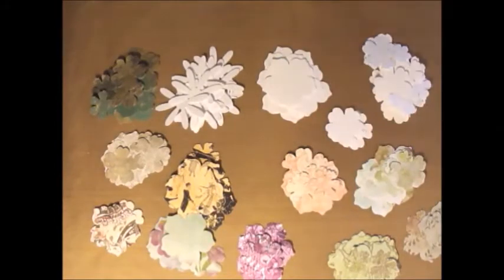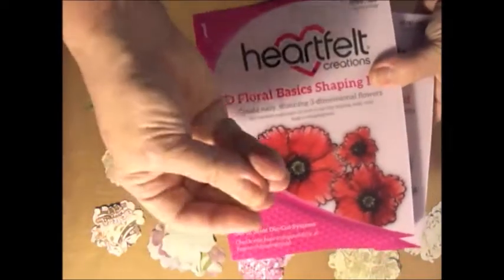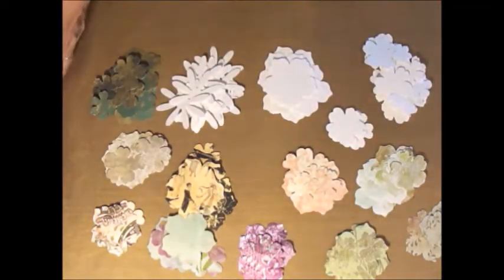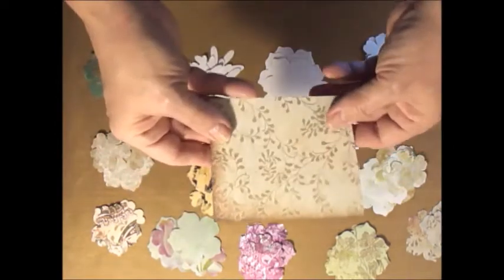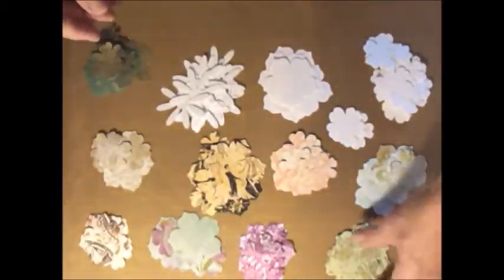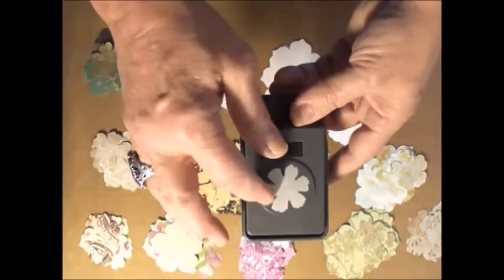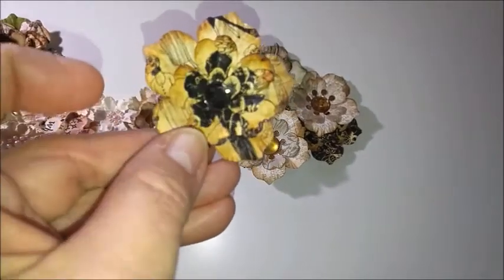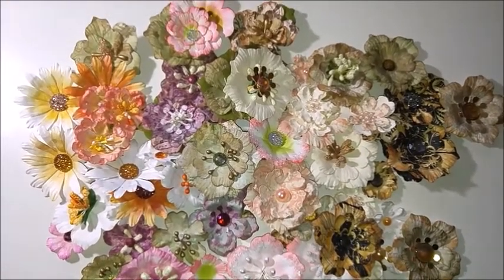Flowers made with Punches and Heartfelt Creations 3D Flower Molds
Fell in love with these molds from Heartfelt Creations.  But instead of using their dies, I used my assortment of flower punches!

For more fun ideas...